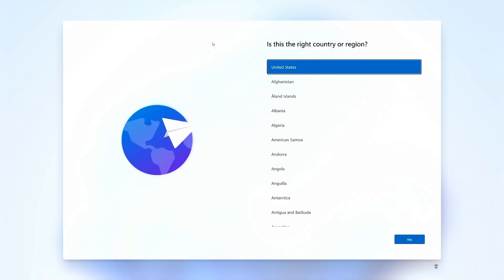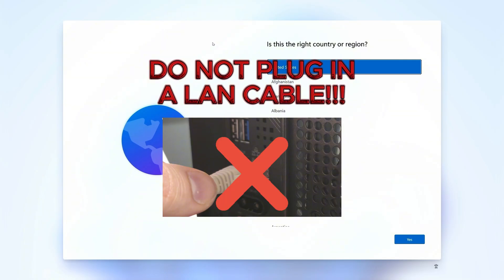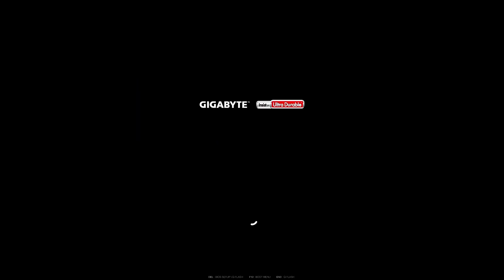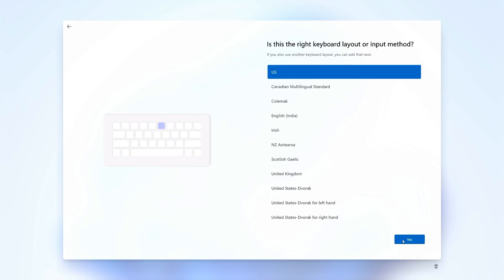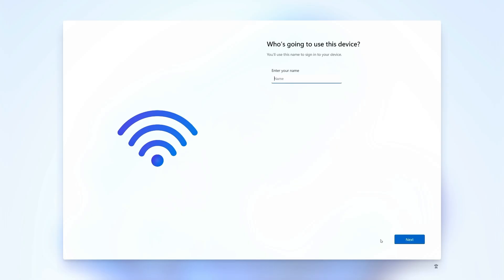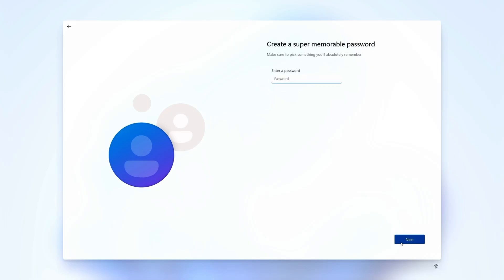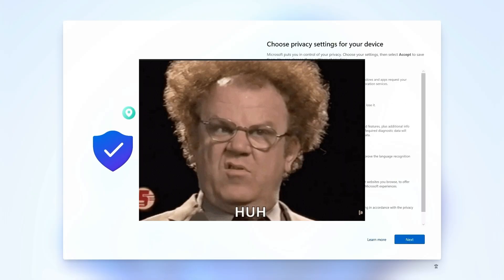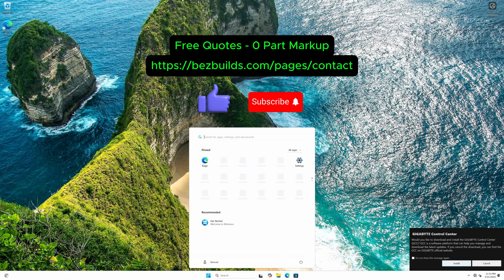How to Bypass Microsoft Account & Password Requirements for Windows 11